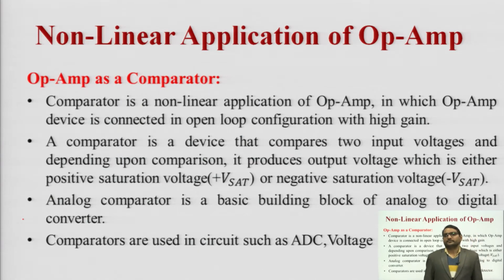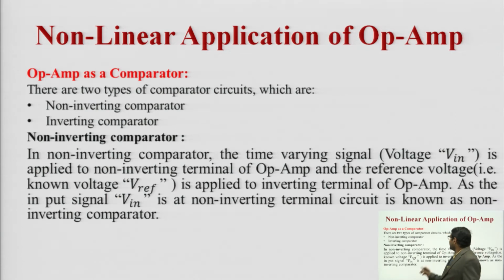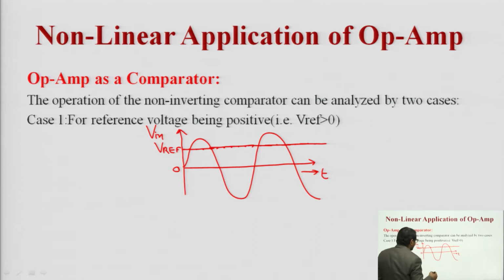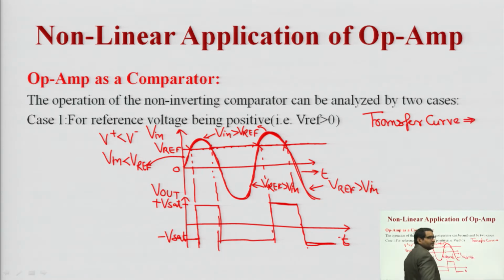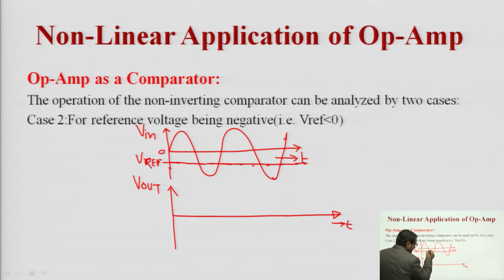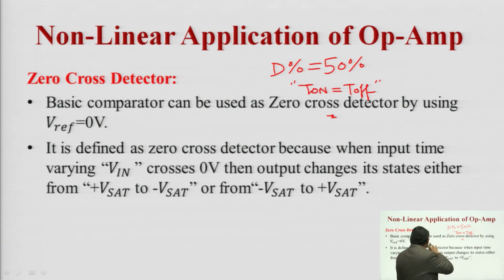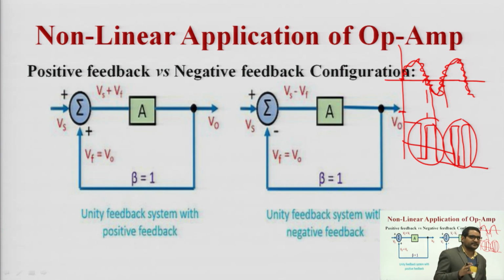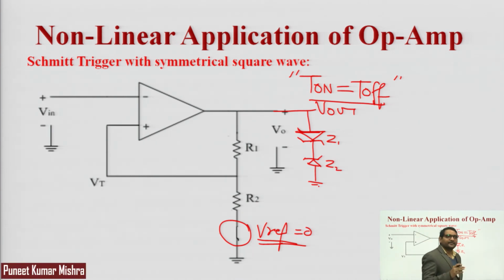Non-Linear Application of Op-Amp-4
Course:Integrated Circuits